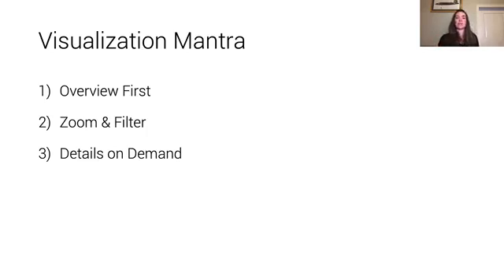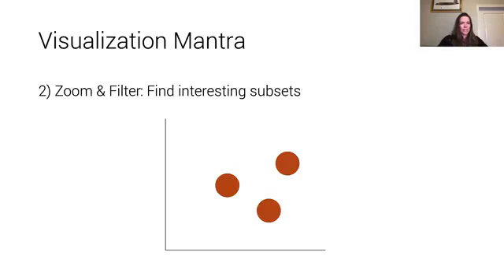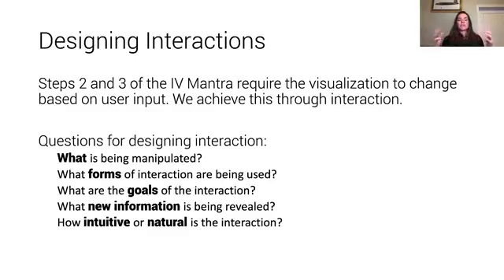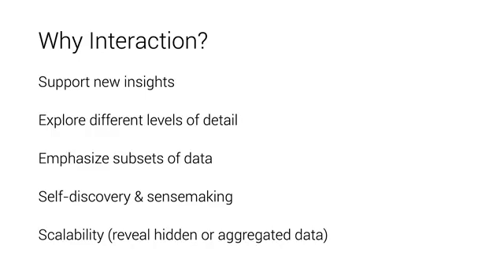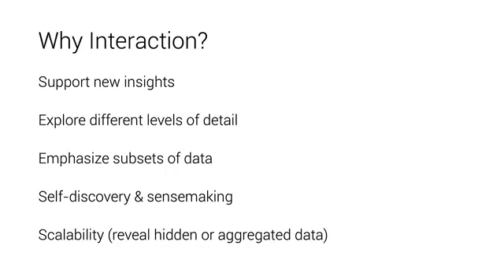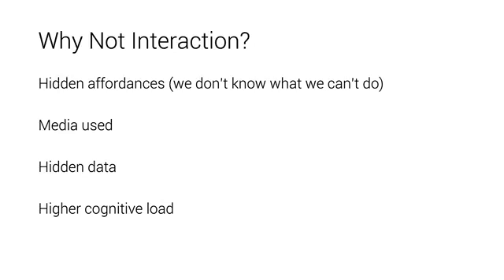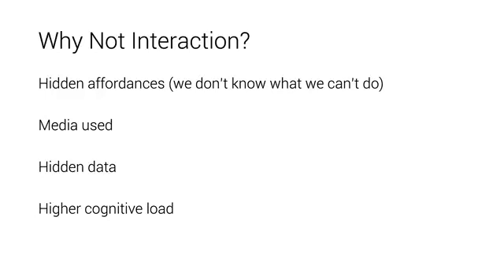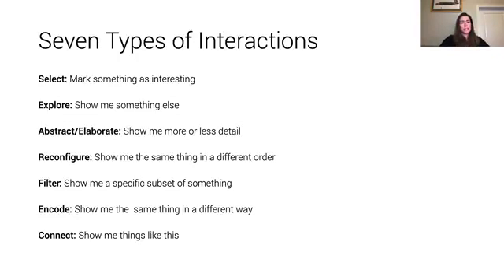Introduction to Interaction / 11